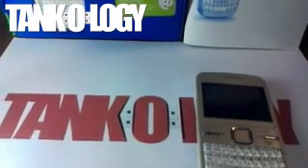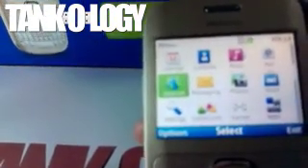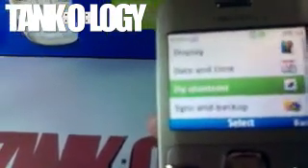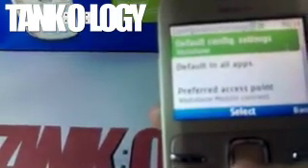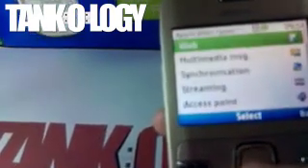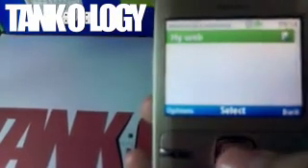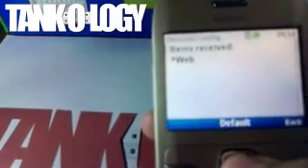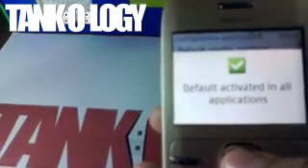Run third-party apps on WiFi in Nokia C3 | Tips And Tricks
A Tutorial on how to run third-party apps on WiFi in Nokia C3 | Tips And Tricks